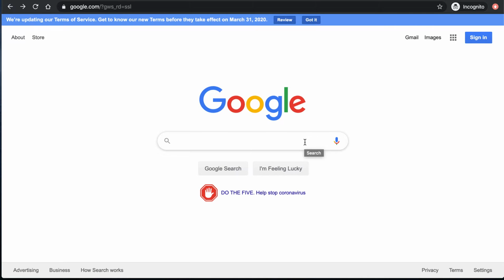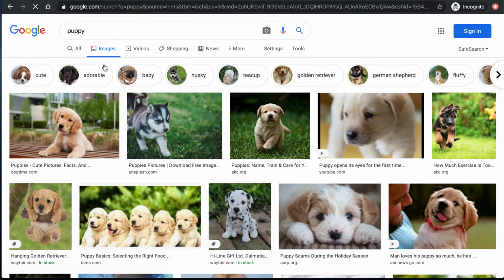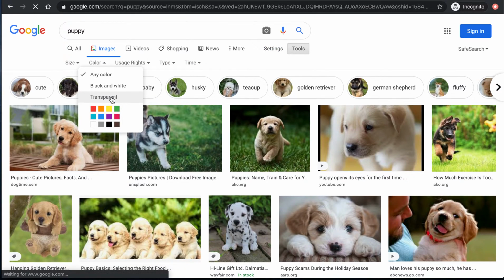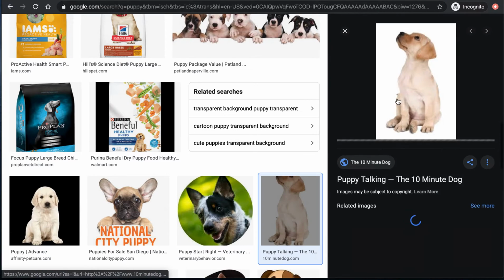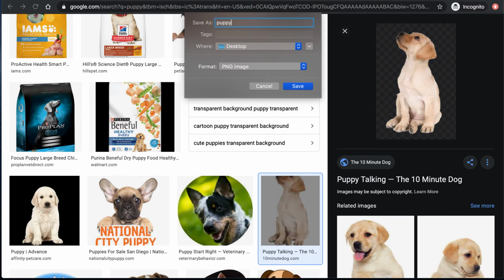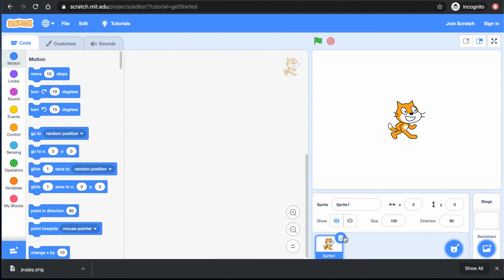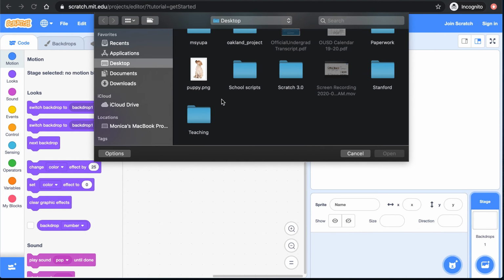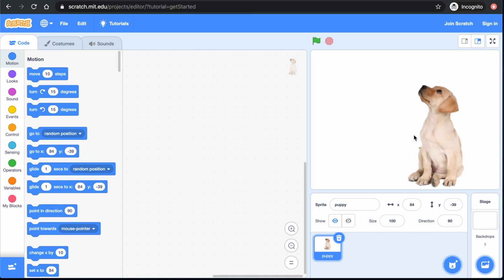How to Upload a Picture to Scratch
This video will show you how to:
1. Google for an image with no background
2. Save an image
3. Upload your saved image as a sprite in Scratch